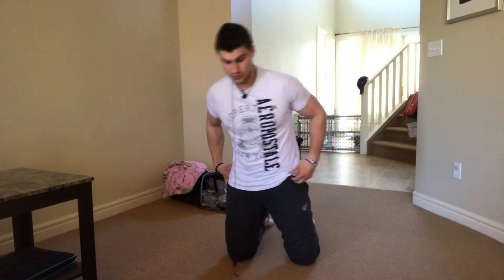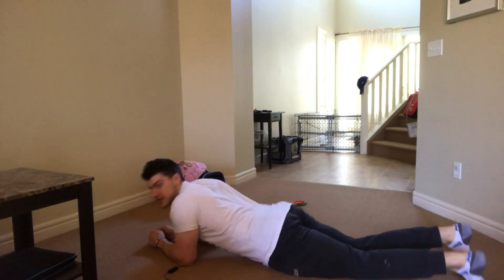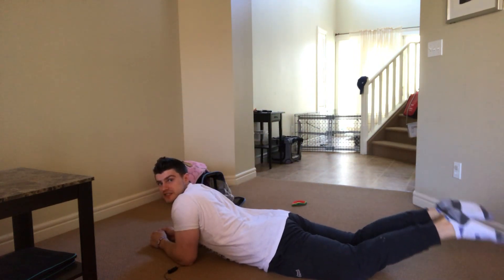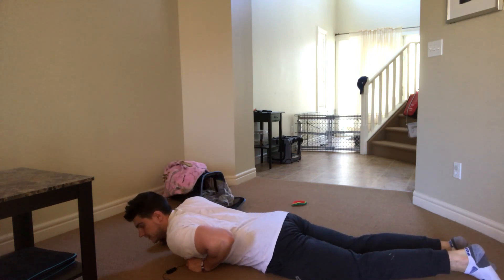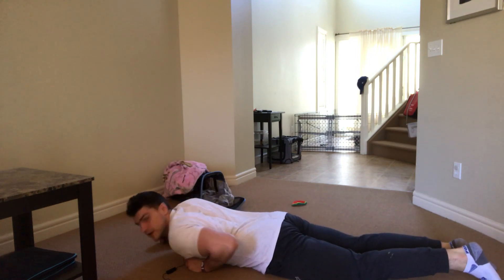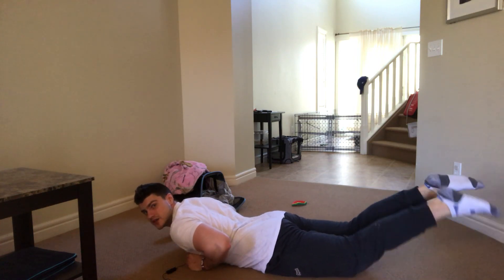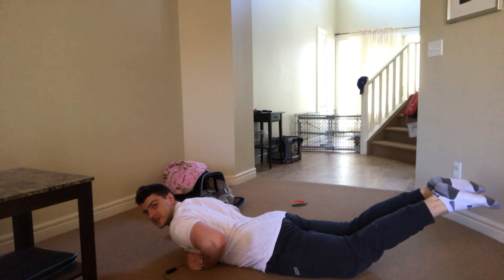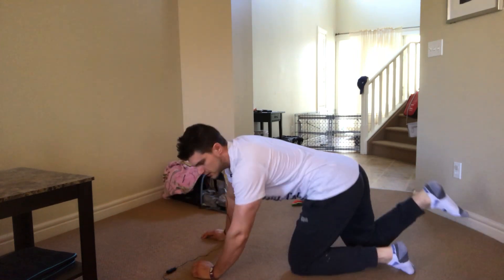how to get rid of saddlebags on outer thighs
how to get rid of saddlebags on outer thighs. Here in this video i talk about how to get rid of saddlebags on outer thighs